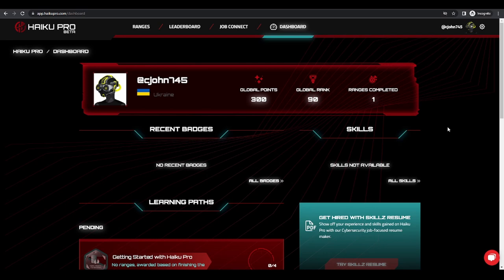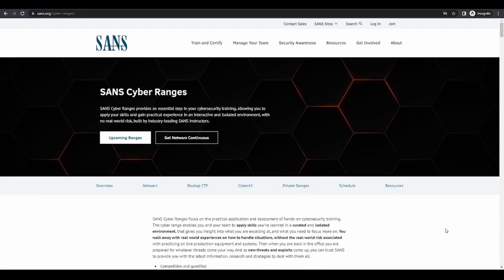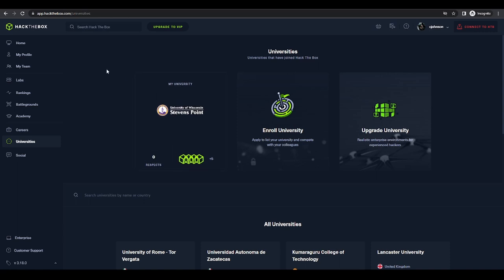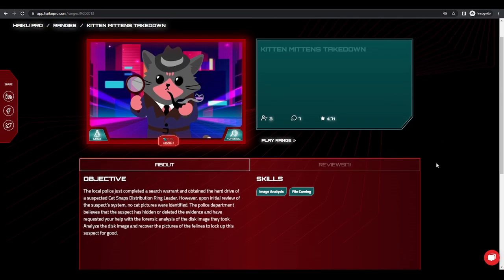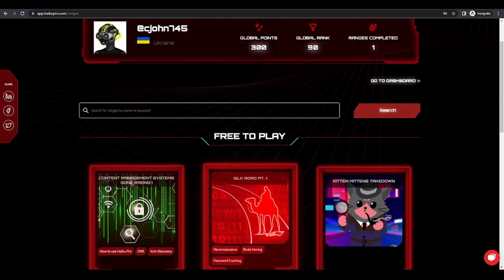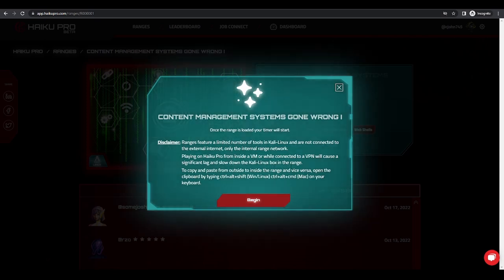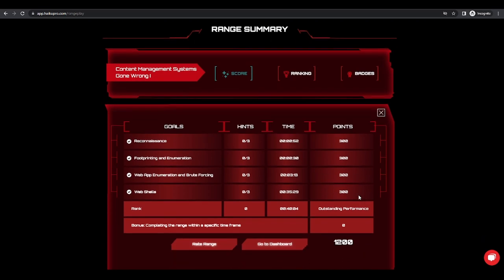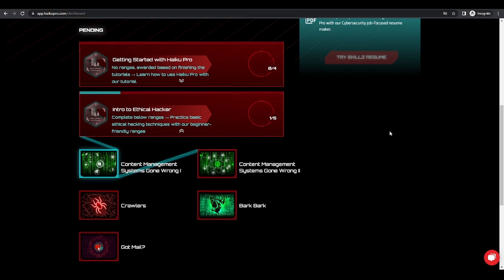Haiku Pro, A final look.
World of Haiku evidently ties in with another Haiku, Inc. product - Haiku Pro. Let's take a look and see what they have to offer. Short answer: It's a worse version of HTB or THM because the free version is extremely limited and it doesn't actually teach you anything - just offers a virtual machine and scenario with objectives and lets you figure out how to complete them.